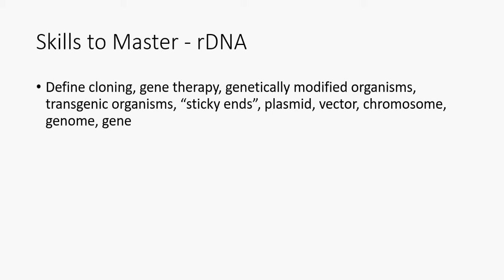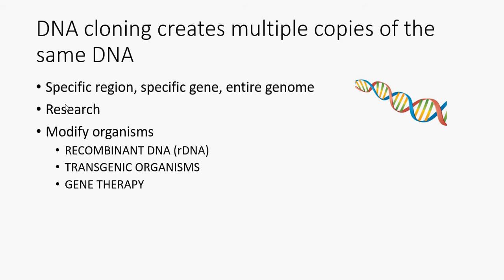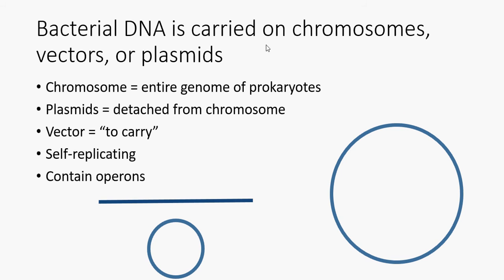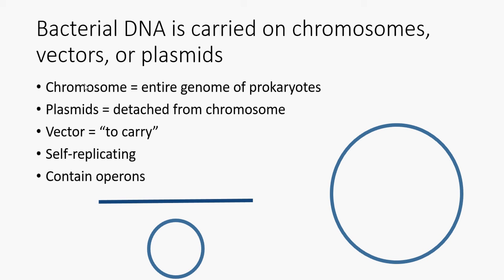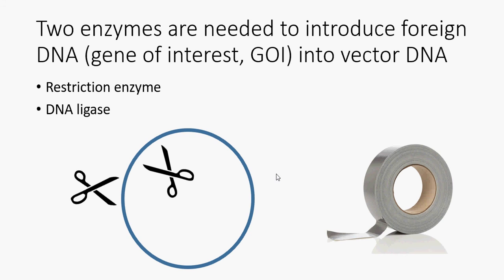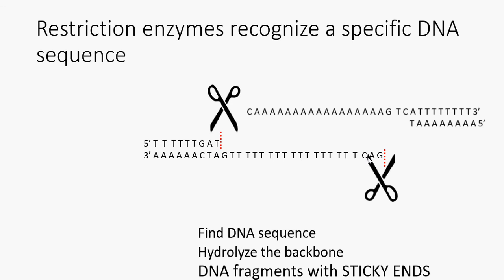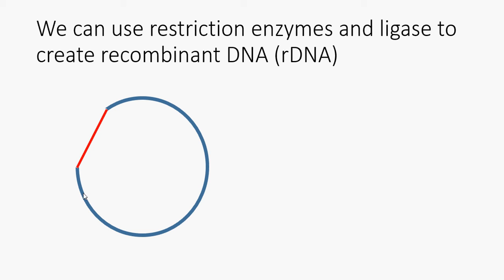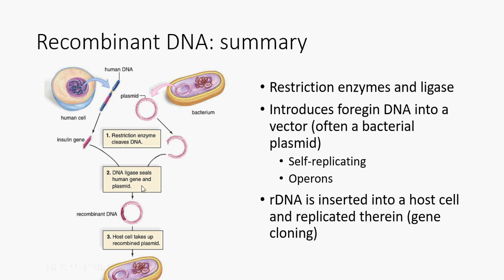Biol115 FA2016 Biotechnology